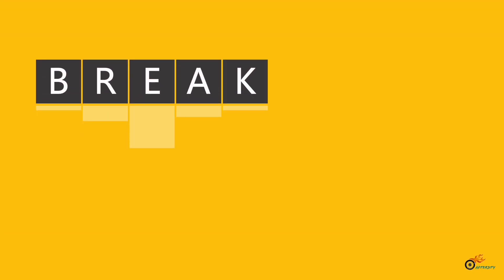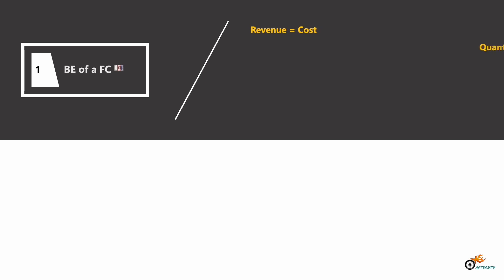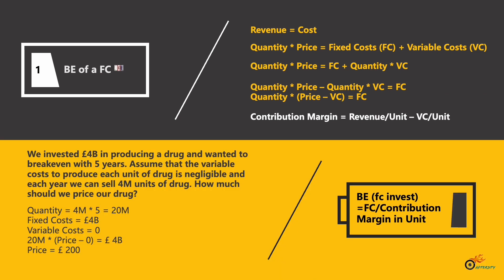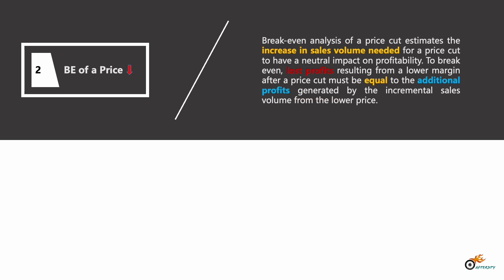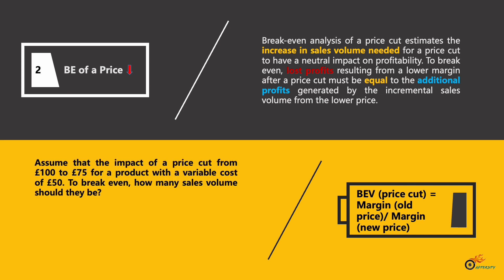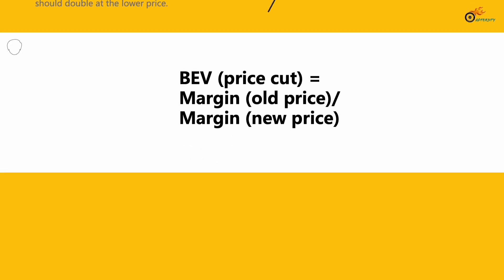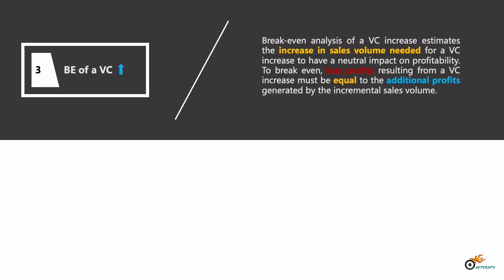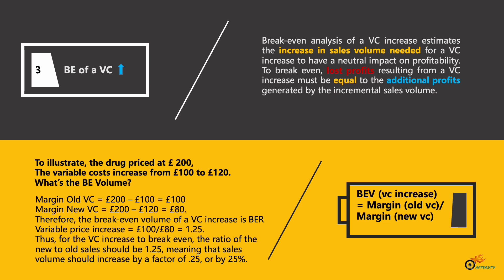How to calculate the break-even point in consulting case studies? (Examples + Formulas)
Hi Guys,

I am after3ty, a graduate from Cambridge University.

In this video, I show you 3️⃣ common examples (➕ formulas) of break-even point calculation in a consulting case interview.

1️⃣ How to calculate the break-even of a fixed cost investment?
2️⃣ How to calculate the break-even of a price cut?
3️⃣ How to calculate the break-even of a variable cost increase?

Timecodes:
0:00 - Intro
0:34 - The meaning of break-even point?
1:17 - What is contribution margin?
1:31 - How to calculate the break-even of a fixed cost investment?
2:27 - How to calculate the break-even of a price cut?
4:22 - An explanation on the BEV formula
4:50 - How to calculate the break-even of a variable cost increase?

Hope you will enjoy it🪜. Please let me know if you have any concerns about these questions on the comments below✍🏻.

If you are interested in how to systematically and efficiently prepare for the consultant job application, you are very welcome to check my podcast (search 🎧🎧after3ty 🎧🎧on apple podcast) or click the

I will update more tests on a weekly basis⌛️.

Cheers!🤞🏻